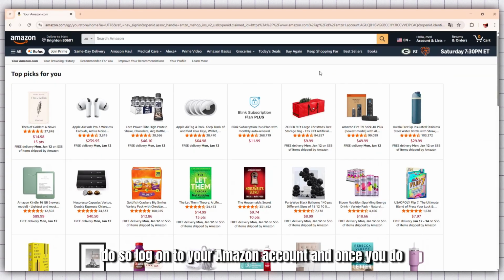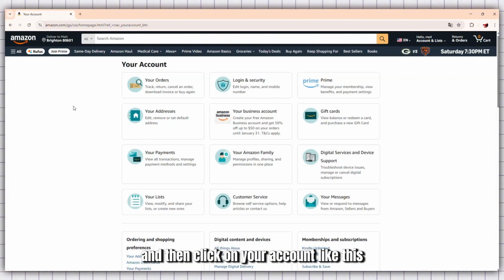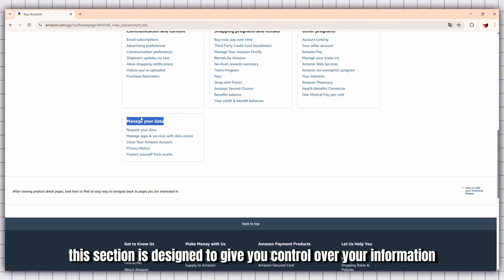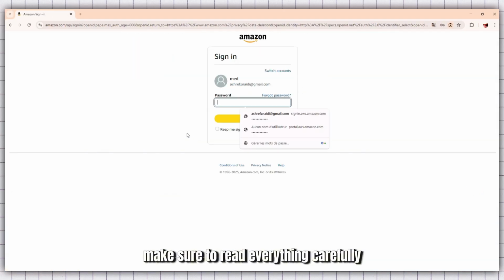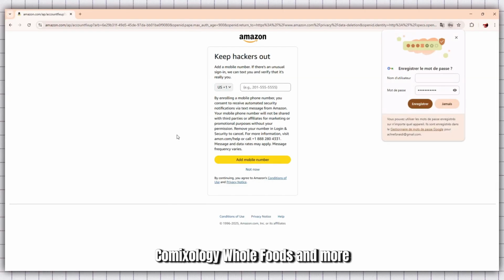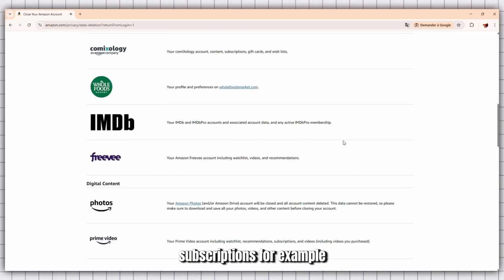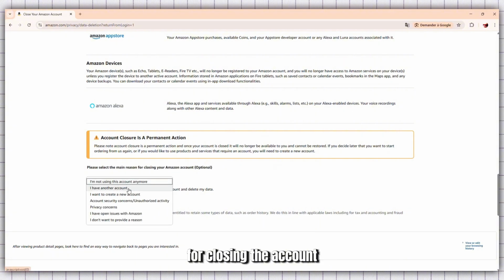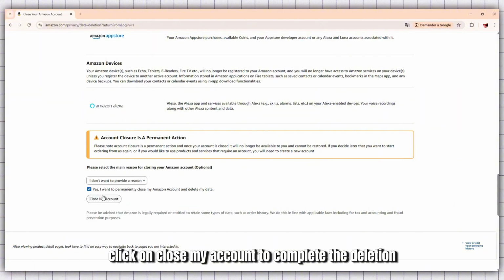How to Delete Your Amazon Account (2026 Guide)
Are you considering deleting your Amazon account forever? This video explores the process and implications of permanently removing your Amazon account. If you're looking to cut ties with the e-commerce giant, this is the video for you. We'll guide you through the steps to delete your Amazon account and discuss what you need to know before making this decision. Whether you're concerned about data privacy, tired of unwanted recommendations, or simply want to start fresh, we've got you covered. Watch until the end to learn how to delete your Amazon account forever and what to expect after you're gone.